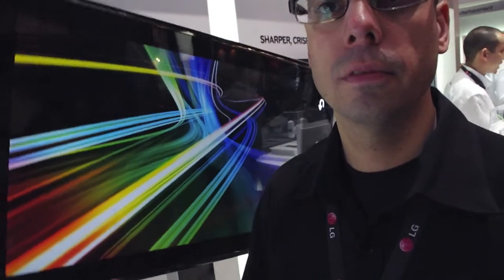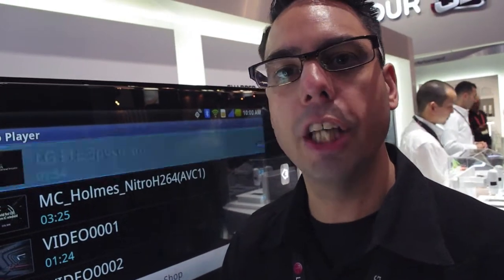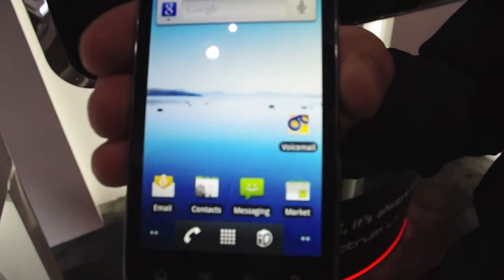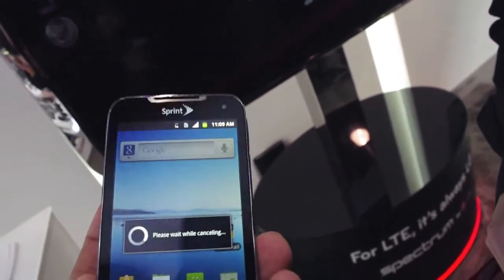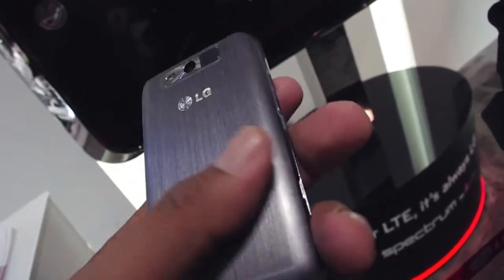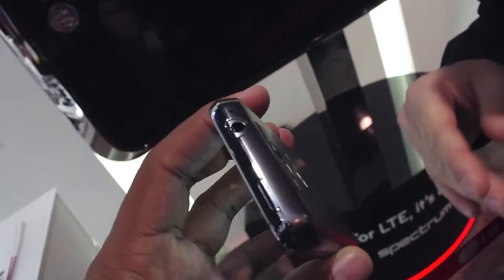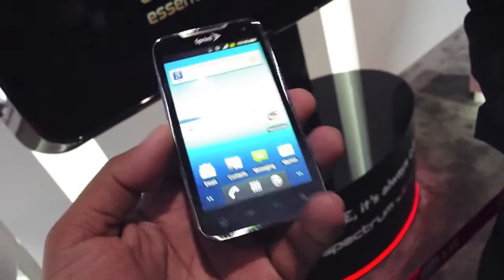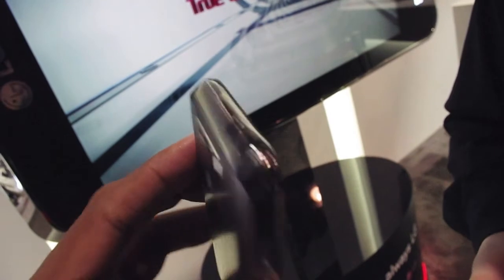LG Viper demo: Sprint 4G LTE phone coming later this year - CES 2012